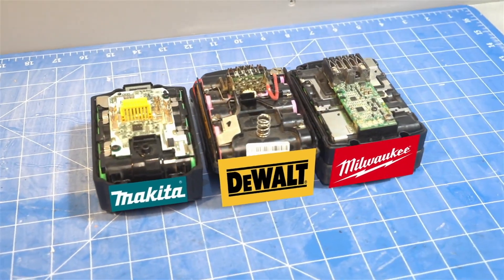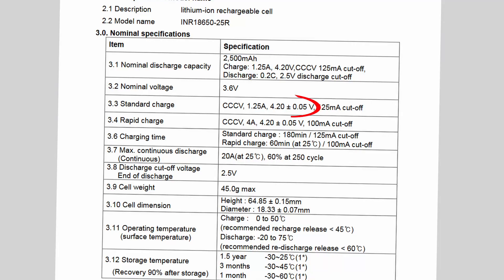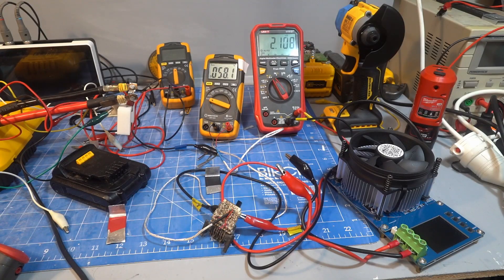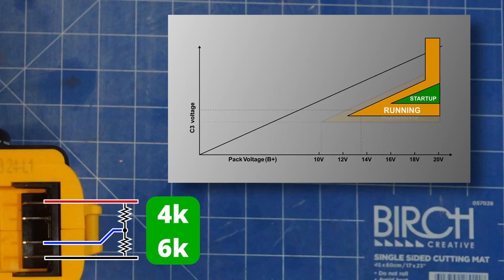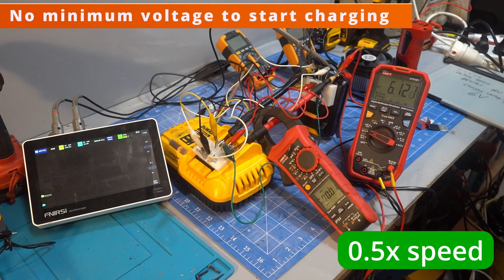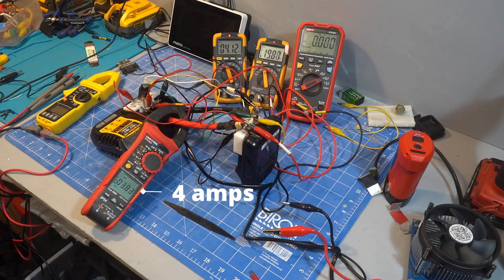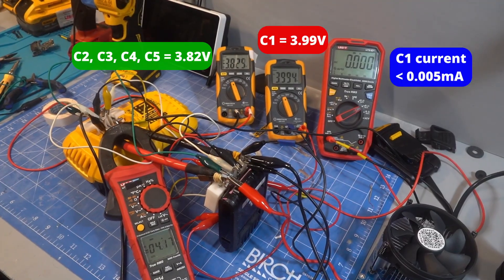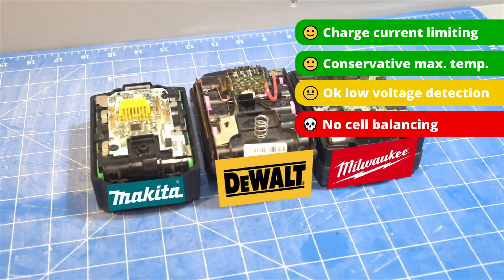[009] Dewalt 18/20V battery, tool, and charger communication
Testing how Dewalt batteries, tools, and chargers do temperature monitoring, low-voltage detection, and balance charging.